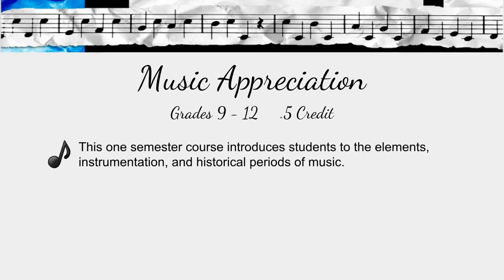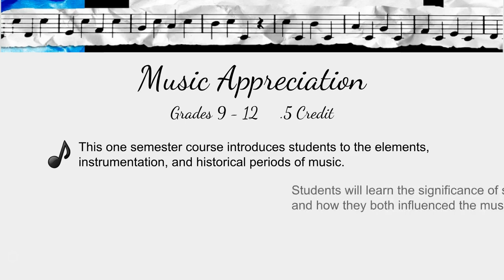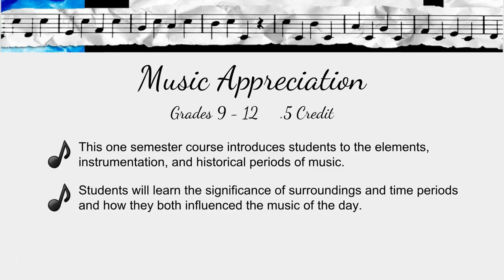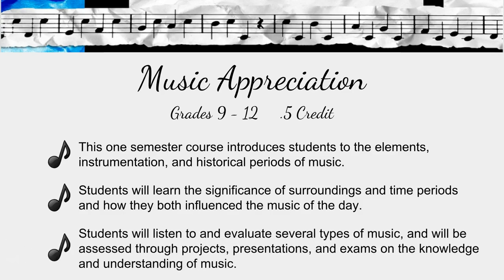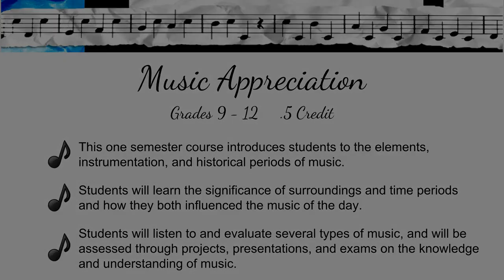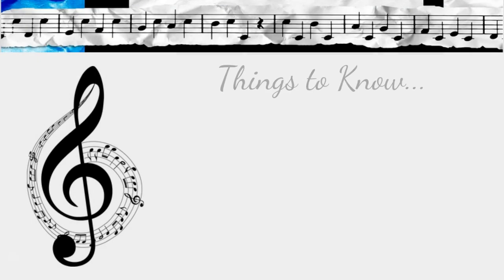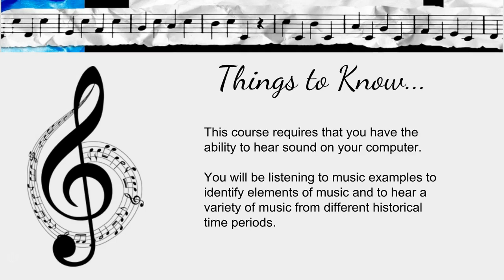Music Appreciation Intro